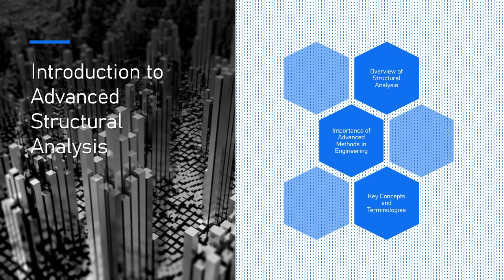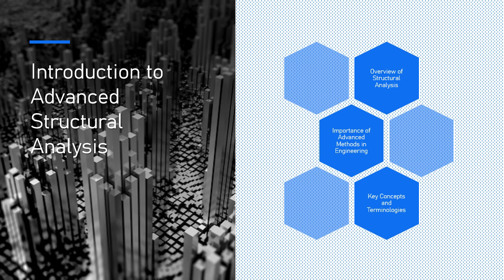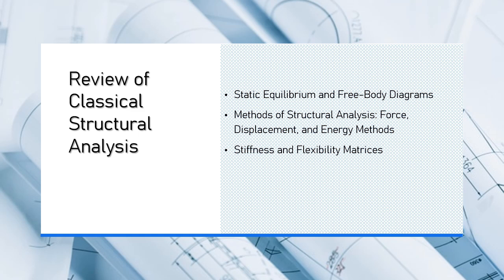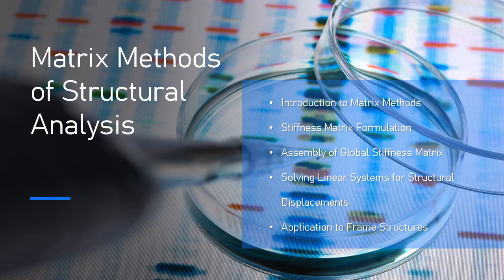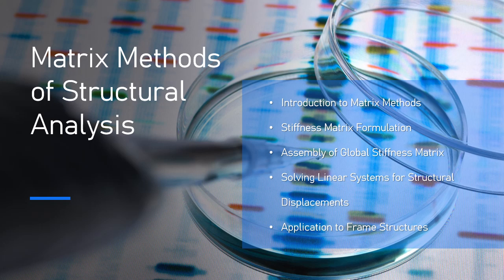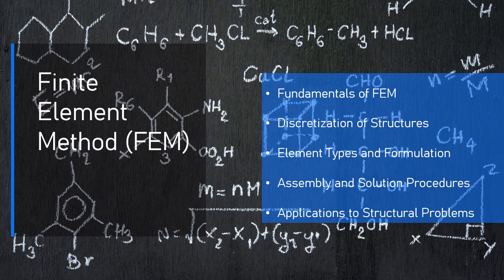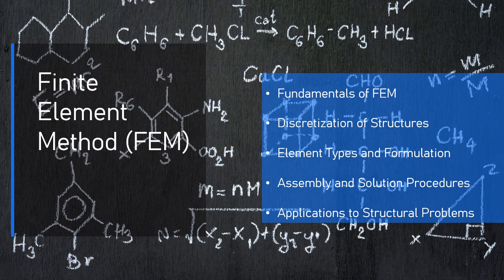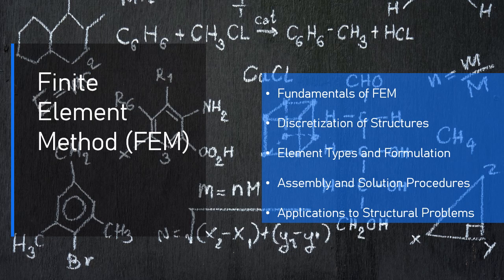Advanced Structural Analysis - Video Lecture - PART 1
@TriuneBiblicalUniversityGlobal Advanced Structural Analysis is a field of civil engineering that focuses on analyzing and designing complex structures under various load conditions. It involves understanding how structures like buildings, bridges, and towers behave under forces such as gravity, wind, earthquakes, and other environmental factors. This video lecture is PART 1. The link to PART 2 will be tagged here.